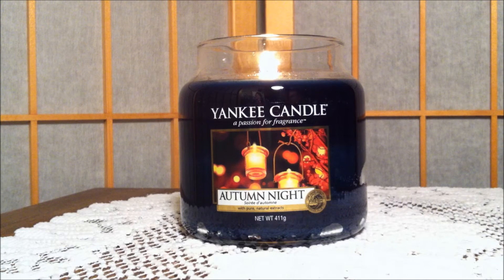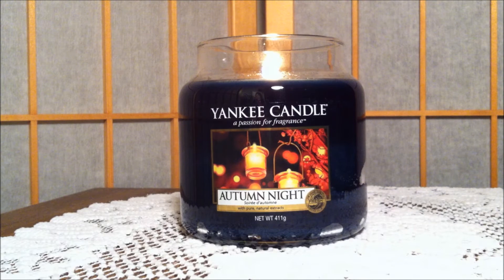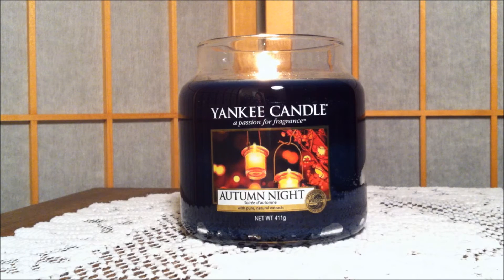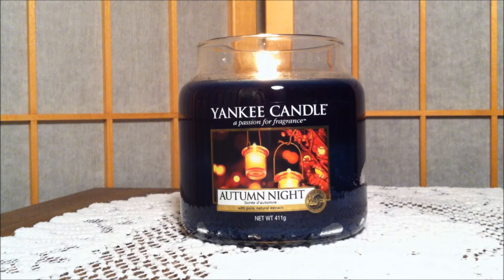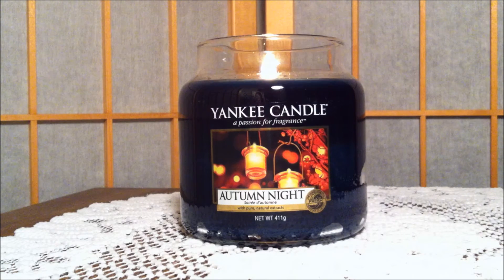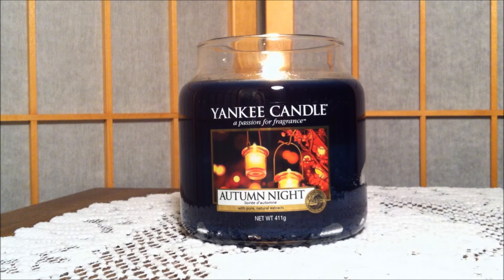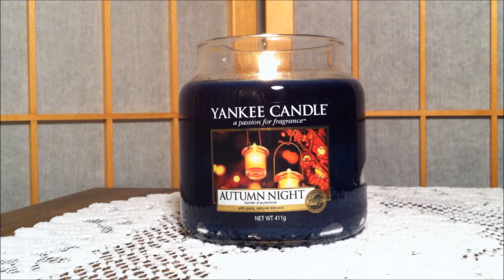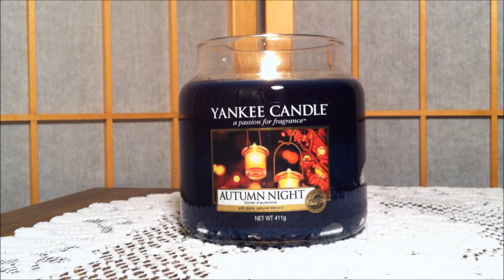Yankee Candle Review: Autumn Night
OTHER PLACES TO FOLLOW:

Instagram.com/Az4Angela

PERISCOPE:
Az4angela

Az4Angela

Az4angela
Neenah, WI
54957